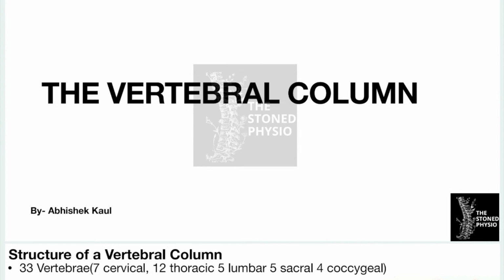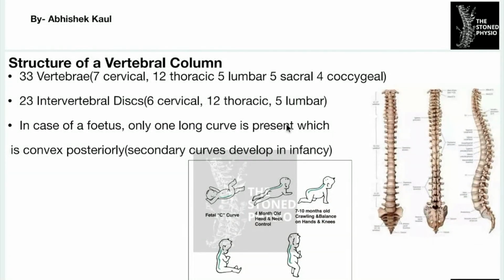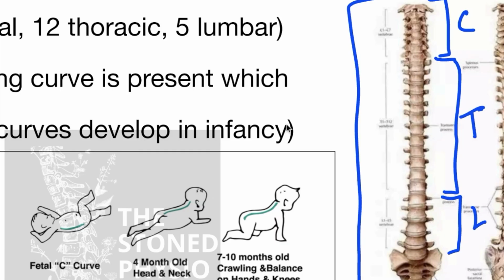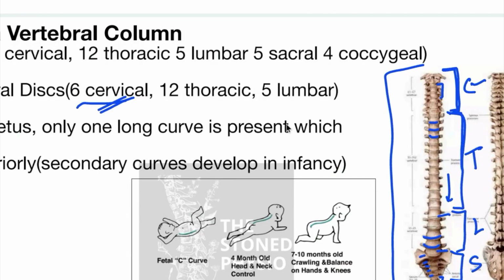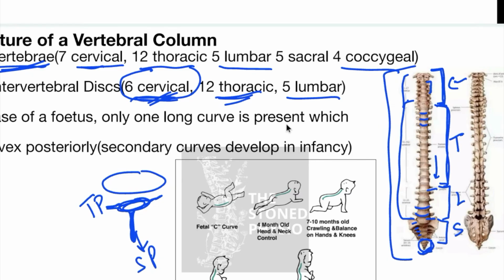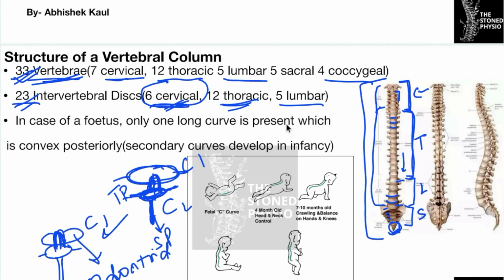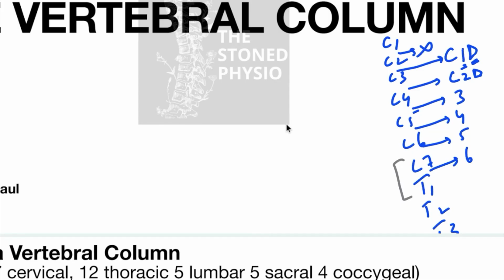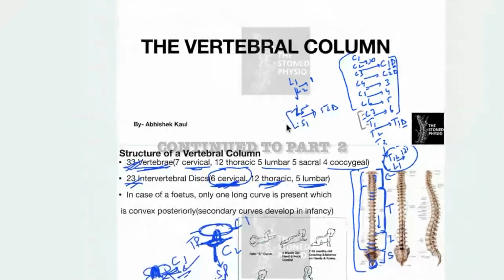44. Vertebral Column (Part 1)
🔗 Join the Physio Learning Community!
💬 Join our WhatsApp group for important updates, case discussions & concept breakdowns

📚 Vertebral Column Explained | Curvatures & Structure of Typical Vertebra | Anatomy Made Easy!

In this 16-minute detailed and interactive video, we dive deep into the vertebral column — a crucial part of the human skeletal system. This screen-recorded session features a stylus-marked presentation where I explain key concepts clearly and visually to help you grasp the essentials.

🔍 What you'll learn in this video:

🔹 Structure of the Vertebral Column: Understand how the spine is organized into cervical, thoracic, lumbar, sacral, and coccygeal regions.
🔹 Primary & Secondary Curves of the Spine: Learn the differences, development, and importance of spinal curvatures.
🔹 Structure of a Typical Vertebra: Breakdown of the key parts like vertebral body, arch, processes, foramen, and more.
Whether you're a physiotherapy student, medical aspirant, or just curious about human anatomy, this video simplifies complex spinal anatomy in an easy-to-follow way using visuals and real-time explanations.